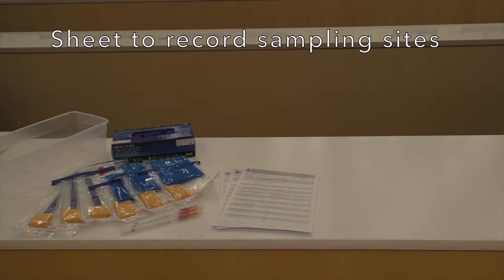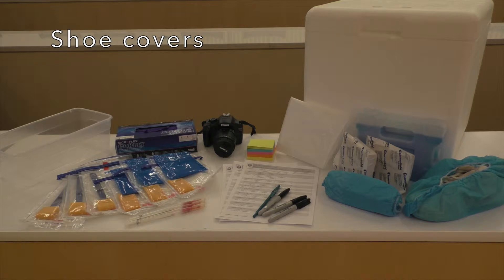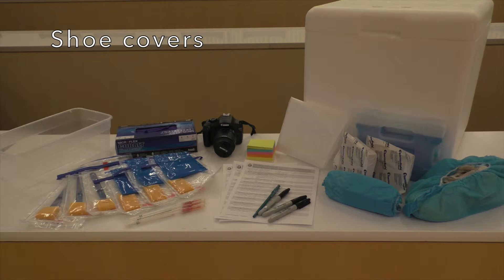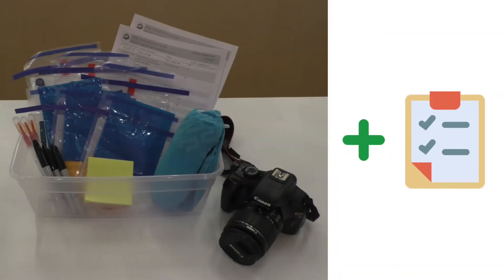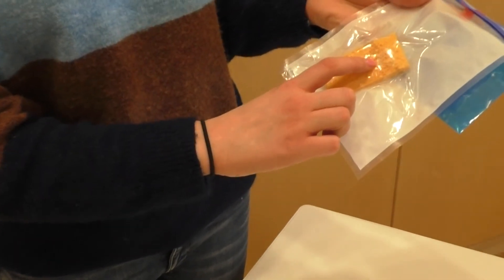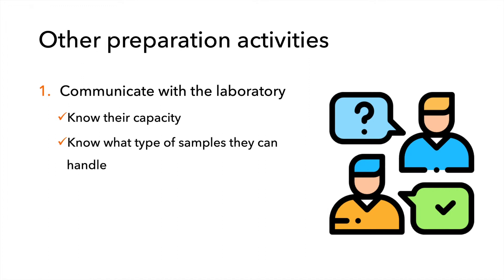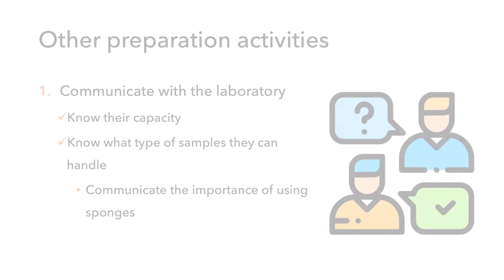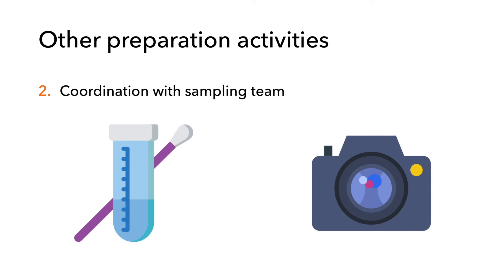Environmental Health Quick Train Videos: Assembling Tools and Preparation for Sampling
A short video outlining the tools and preparation required for sampling of food facilities during an outbreak investigation.